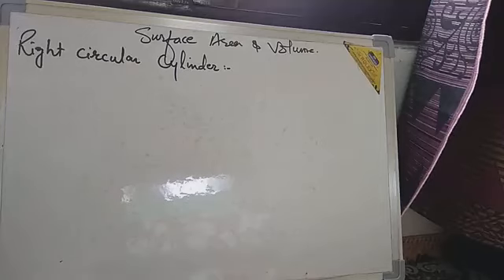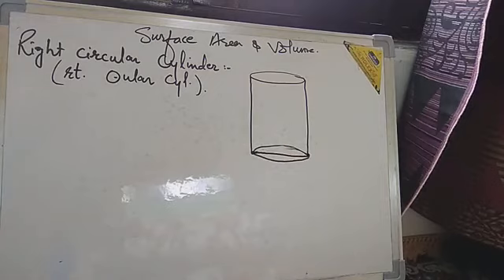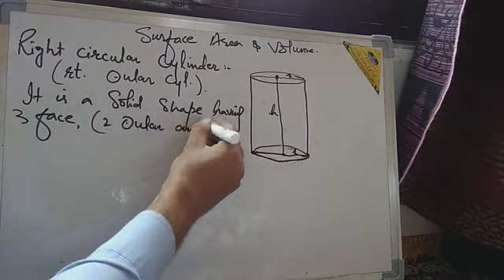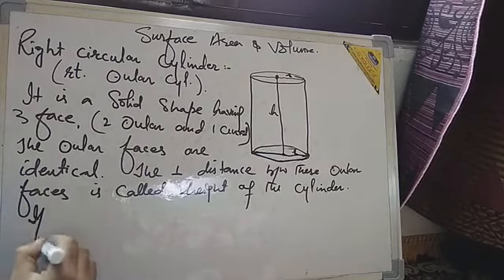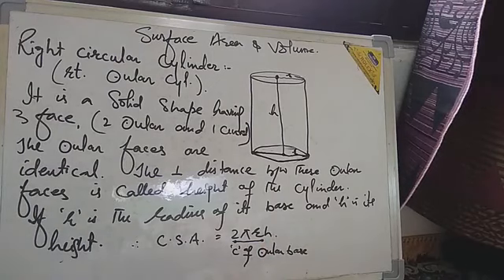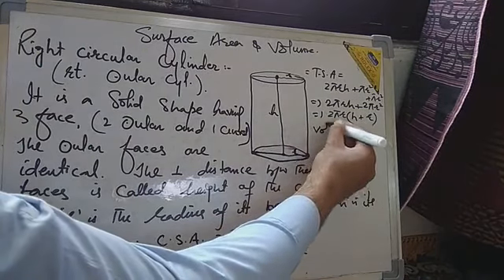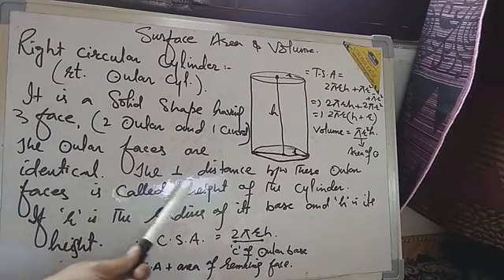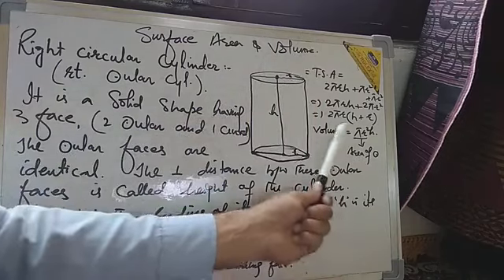Class 10 maths chapter surface area and volume (right circular cylinder)